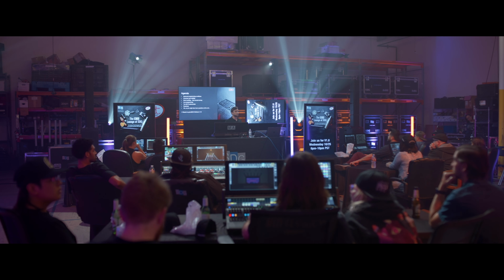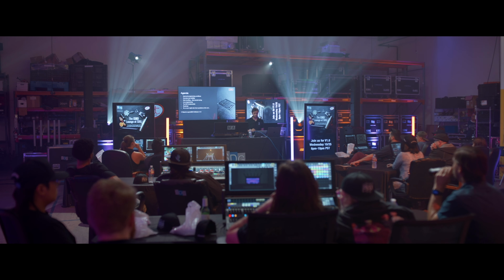MALounge1.5, Daniel Kannenberg's Keynote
Daniel Kannenberg from MA Lighting presented at the MA Lounge v1.5 at Show and Design Group in Las Vegas NV,.